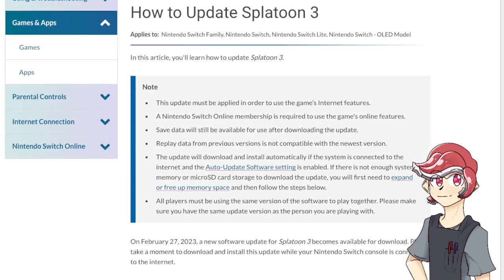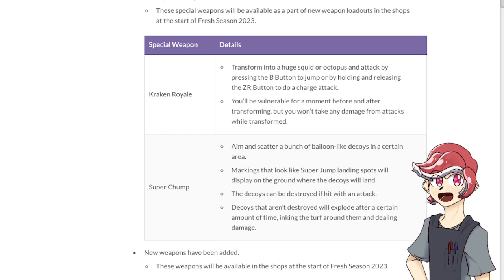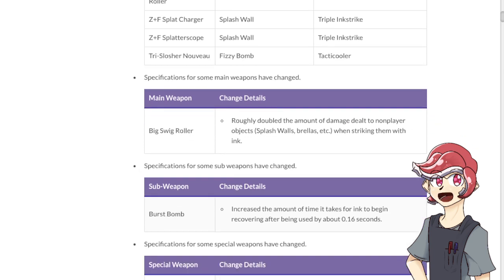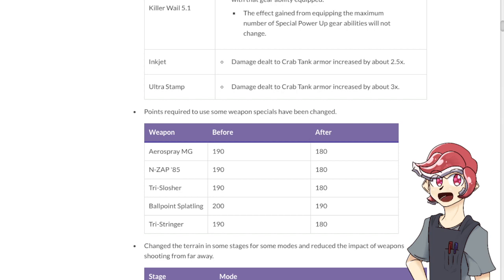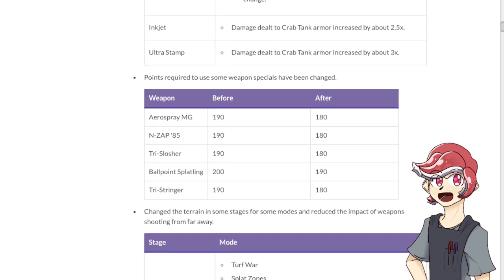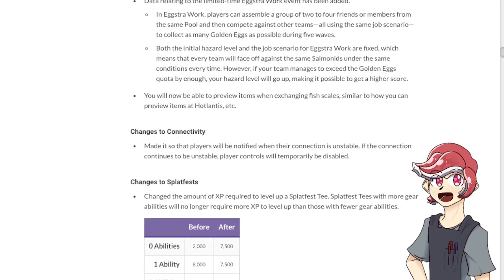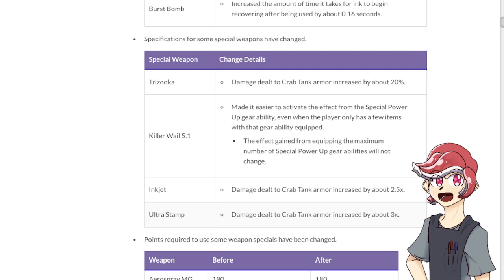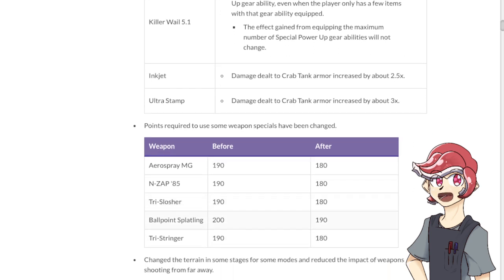3.0.0 patch note reaction and thoughts?!?! Crab Declawed!?!?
This is a patch note